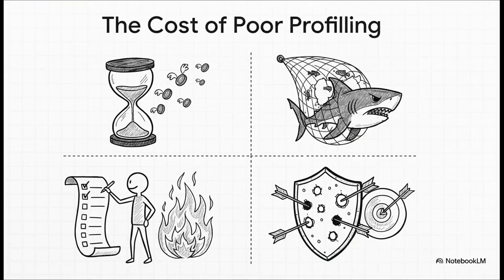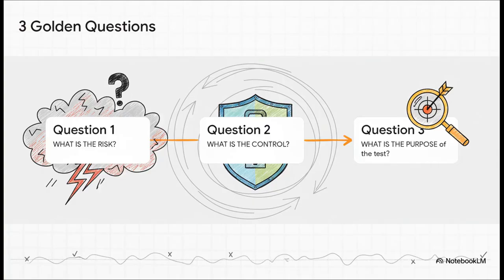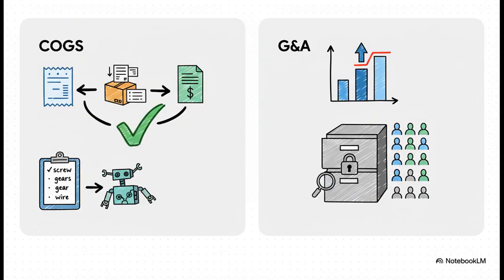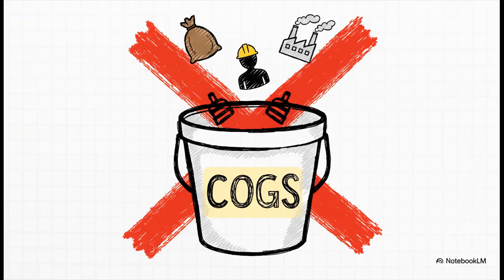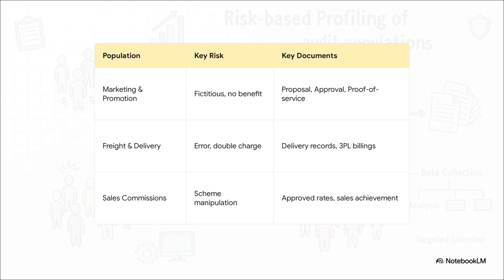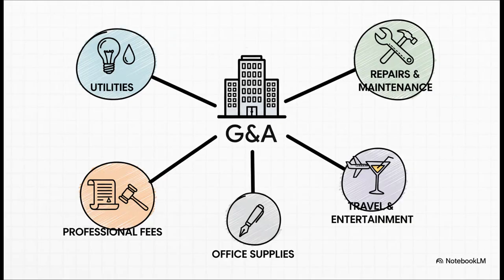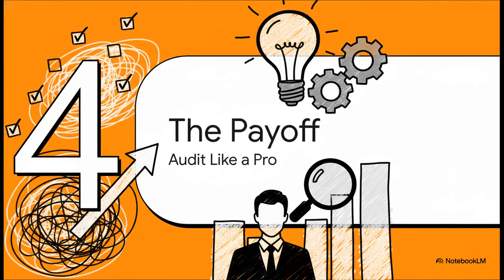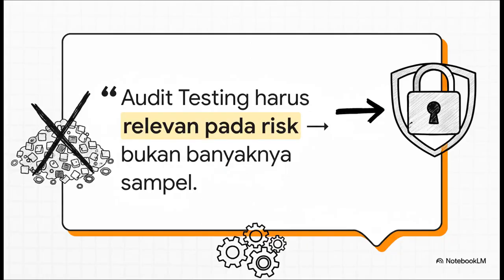Risk Profiling: COGS, Selling, and G&A Audit Populations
This training explains how auditors should profile COGS, Selling, and G&A populations using a practical, risk-based approach. Instead of testing one big GL balance, auditors must segment transactions based on similar risks, controls, and supporting documents.

You will learn why Direct Labor, Raw Materials, Freight, Marketing, and Administrative expenses each require different testing purposes — and why mixing them creates inefficient and irrelevant audit procedures.

By the end of this video, you will understand:
• How to perform proper population segmentation
• How risk profiling drives the right audit procedures
• Why each expense category has unique risks and evidence requirements
• How to avoid wasting time testing low-risk or irrelevant transactions

A concise guide for auditors who want to improve audit efficiency, strengthen risk coverage, and execute smarter, purpose-driven testing.